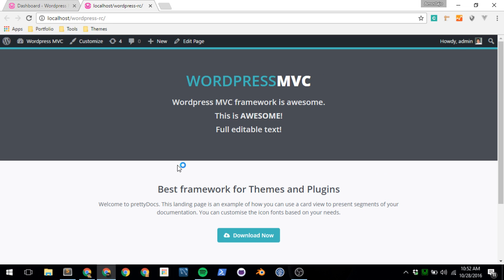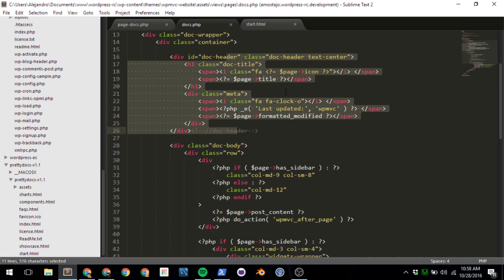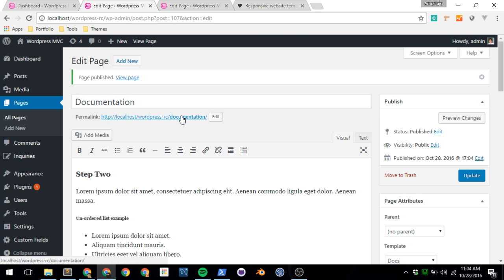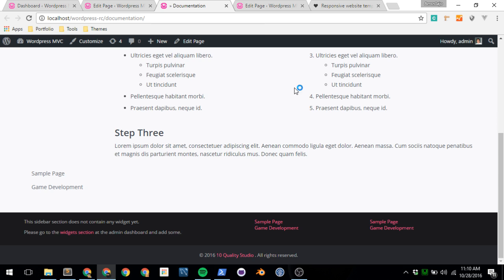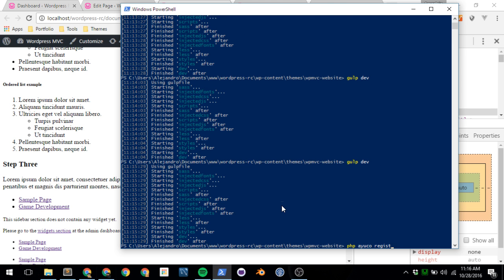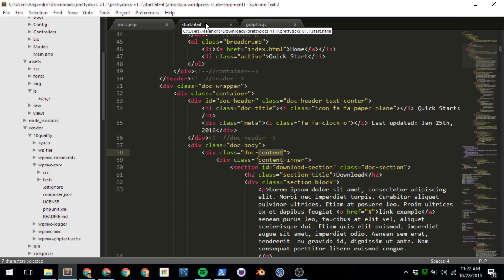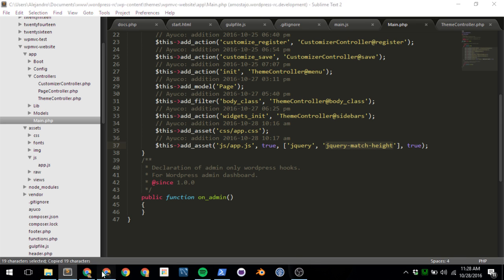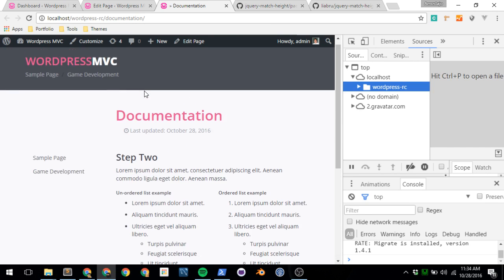Wordpress Theme development using Wordpress MVC - Part 5